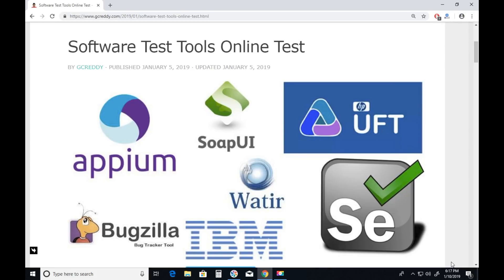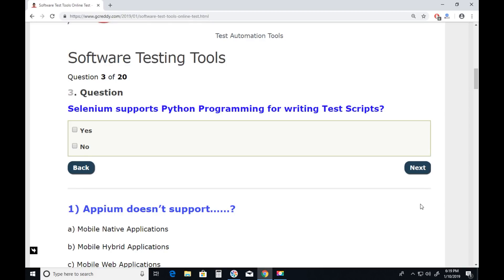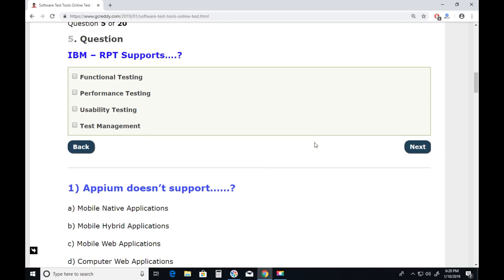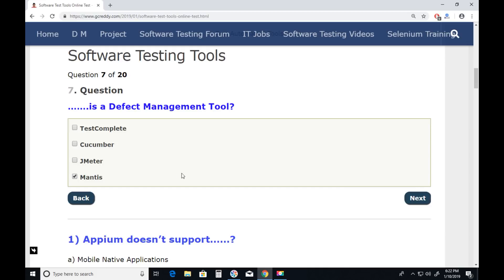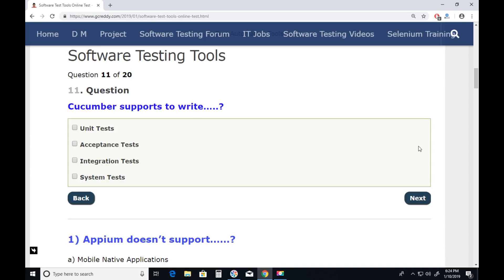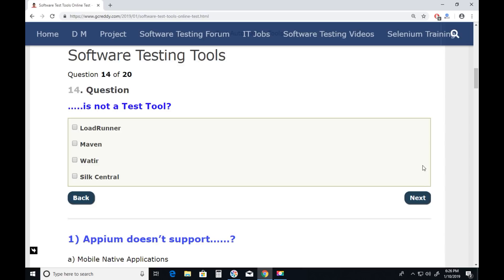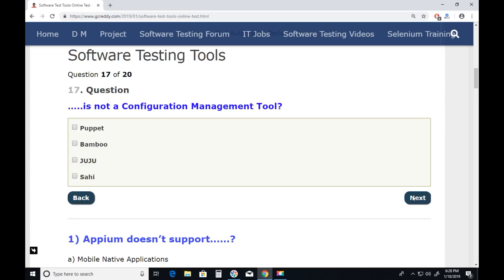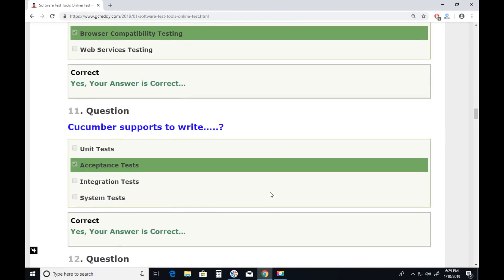Software Testing Tools Online Test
Software Testing Tools Online Test, Question and Answers on Functional Test Tools, Performance Test Tools, Test Management Tools and Mobile Test Tools.
Software Test Tools Fundamentals, Advantages of Automated Testing, Commercial Test Tools vs. Open Source Test Tools, Selection of Software Test Tools, Implementing Automated Testing and Detailed Information about Software Testing Tools.